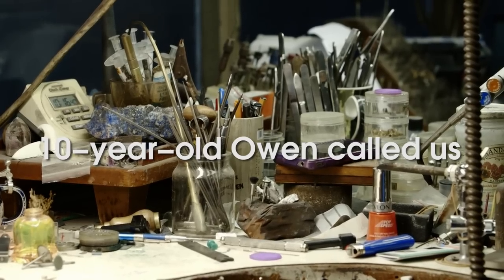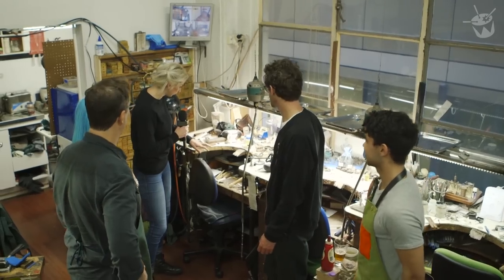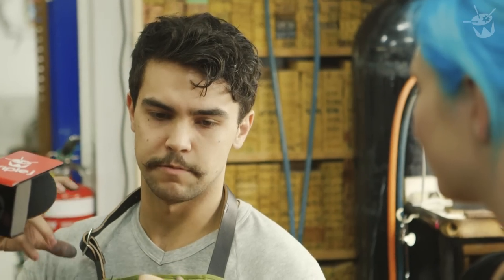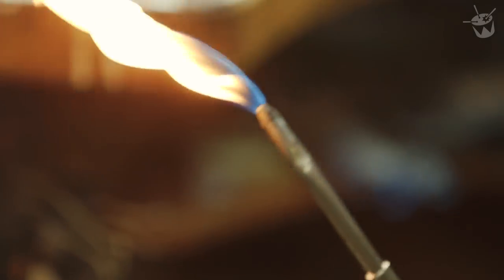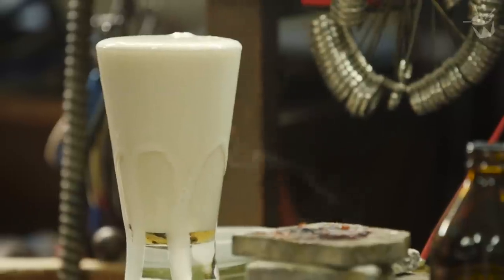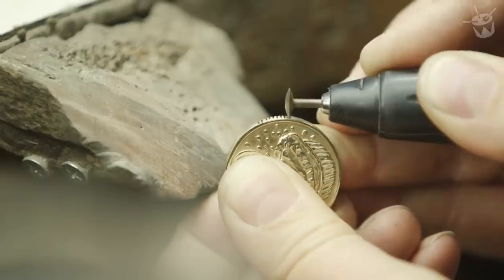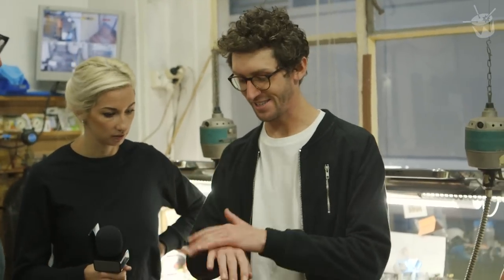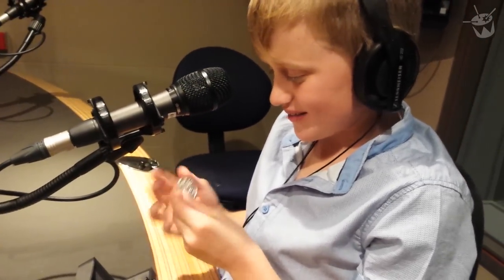Making Australia's first 9 cent coin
10 year-old Owen called Veronica and Lewis asking why there isn't a 9 cent coin, so they went out and made him one.